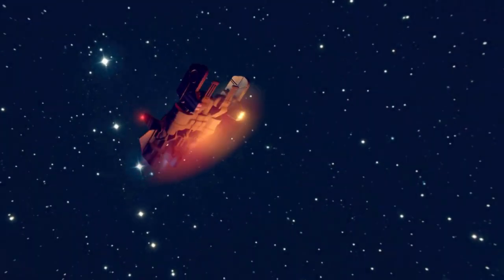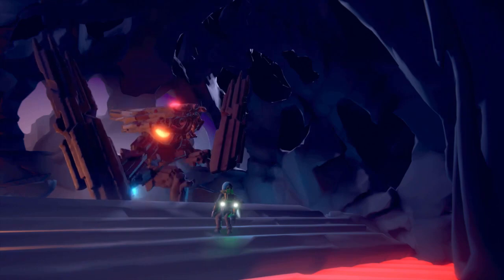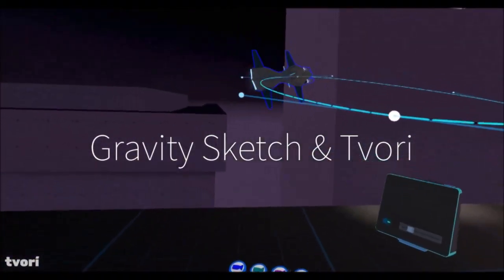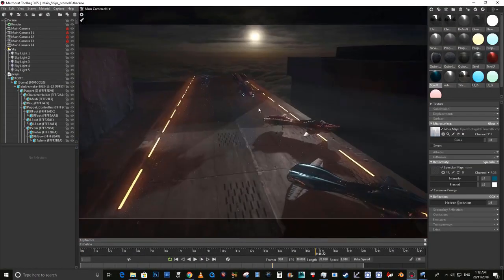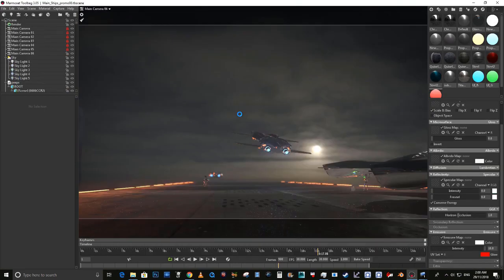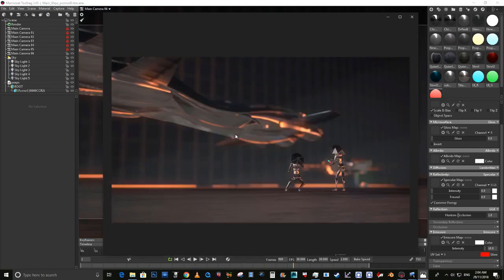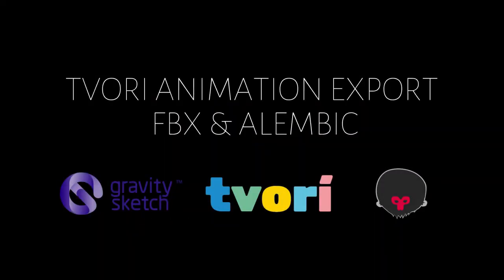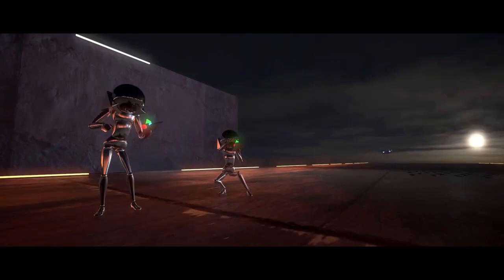Introduction Tvori Tutorial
Introduction - In the next six chapters of this tutorial series, I'll be showing you some of my techniques and how I use Tvori.